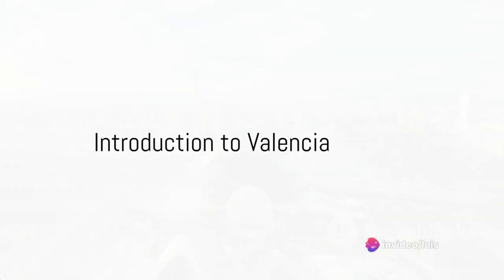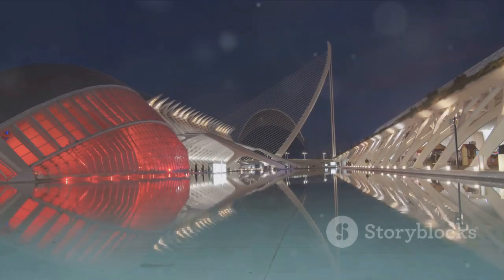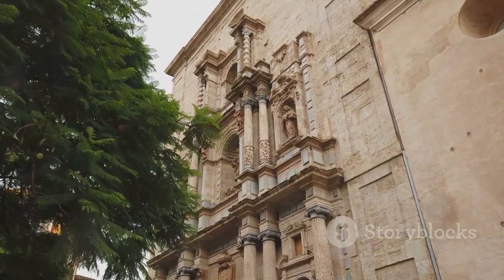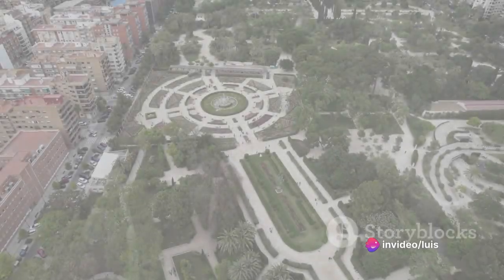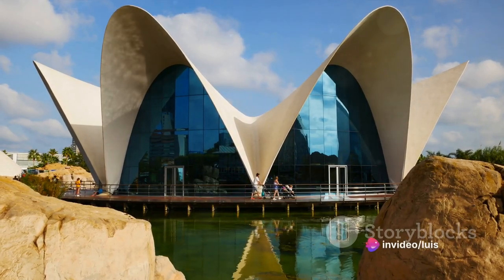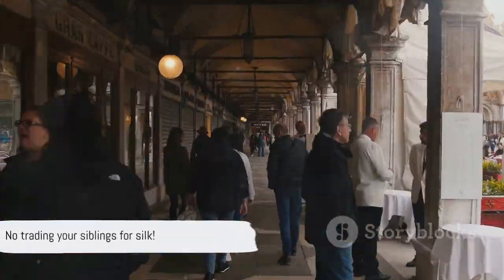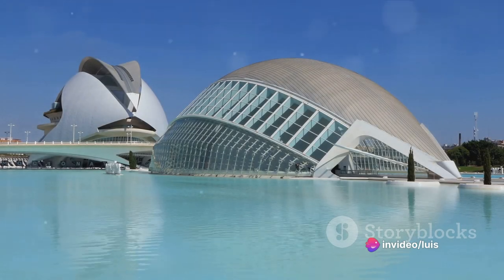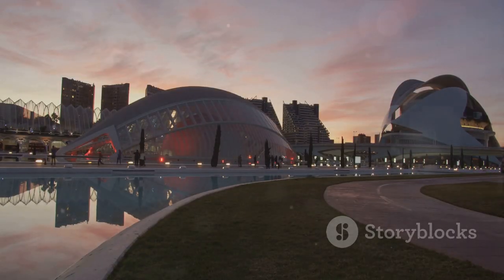Valencia Unveiled: Top 9 Must-Visit Spots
Valencia, the vibrant city on Spain's eastern coast, is a captivating blend of history, culture, and modernity, offering a plethora of attractions for tourists to explore. Here's a description of some of the most interesting aspects of Valencia:

    City of Arts and Sciences: A futuristic architectural complex designed by Santiago Calatrava and Félix Candela, the City of Arts and Sciences is a must-visit destination. It houses several iconic structures, including the Hemisfèric (IMAX cinema and planetarium), the Oceanogràfic (Europe's largest aquarium), and the Palau de les Arts Reina Sofía (opera house and performing arts center).

    Old Town (Ciutat Vella): Steeped in history, Valencia's Old Town is a labyrinth of narrow streets, medieval buildings, and charming squares. Highlights include the UNESCO-listed Lonja de la Seda (Silk Exchange), the majestic Valencia Cathedral with its Micalet Tower, and the bustling Central Market.

    La Lonja de la Seda: A UNESCO World Heritage site, this Gothic masterpiece is a symbol of Valencia's golden age as a trading hub. Its stunning architecture and intricate carvings make it a must-see for history and architecture enthusiasts.

    Turia Gardens: Once a riverbed, the Turia Gardens now form a sprawling green space that stretches through the heart of the city. Visitors can enjoy leisurely walks, bike rides, or picnics amidst lush gardens, playgrounds, and sports facilities.

    Valencia Beaches: Just a short tram ride from the city center lies Valencia's beautiful coastline, featuring pristine beaches like Playa de la Malvarrosa and Playa de la Patacona. With golden sands and clear waters, these beaches offer the perfect escape from urban life.

    Paella: As the birthplace of Spain's most famous dish, Valencia is a paradise for foodies. Sample authentic paella Valenciana, made with rice, saffron, vegetables, and meat or seafood, at one of the city's many traditional restaurants.

    Fallas Festival: Experience Valencia's most famous celebration during the Fallas festival, held annually in March. This lively event features colorful parades, elaborate street decorations (fallas), fireworks, and the spectacular "Nit del Foc" (Night of Fire).

    Mercado Central: One of Europe's largest covered markets, Mercado Central is a gastronomic delight. Explore stalls brimming with fresh produce, seafood, meats, cheeses, and local delicacies, immersing yourself in Valencia's culinary scene.

    Museums: Valencia boasts several museums showcasing art, history, and science. Visit the Museo de Bellas Artes for a collection of Valencian and Spanish art, or explore the cutting-edge exhibits at the Museum of Modern Art (IVAM) and the Museo de las Ciencias Príncipe Felipe.

    Street Art: Valencia's streets are adorned with vibrant murals and street art, adding a creative flair to the city's urban landscape. Take a self-guided tour to discover hidden gems and colorful masterpieces by local and international artists.

Valencia's rich cultural heritage, culinary delights, and modern attractions make it a captivating destination for tourists seeking an authentic Spanish experience with a contemporary twist.
ChatGPT can make mistakes

Imagen de Luca en Pixabay